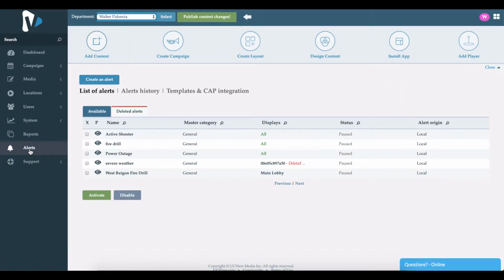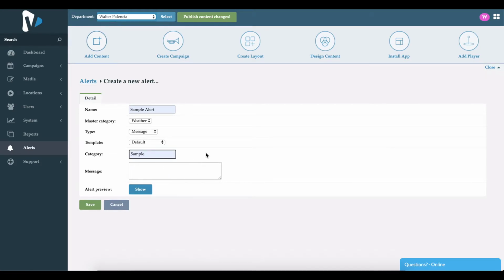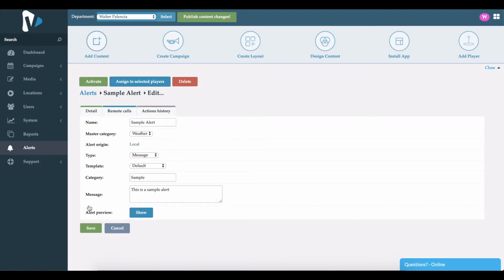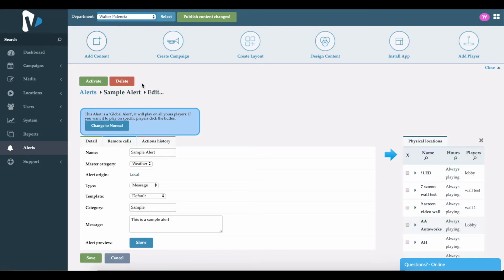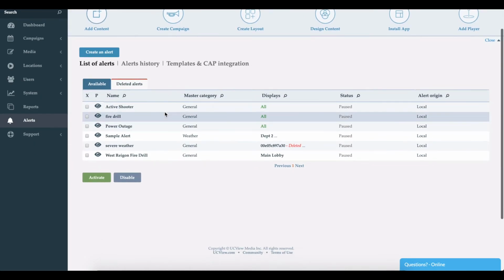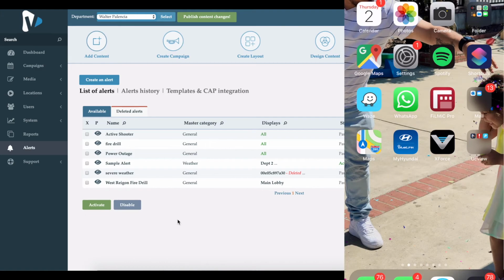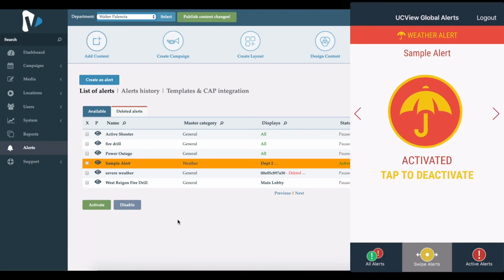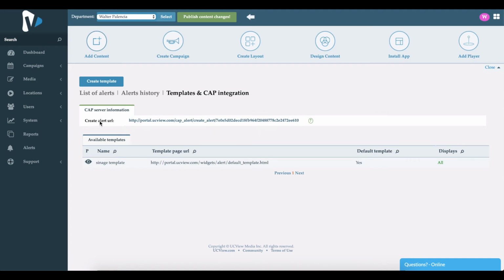How to Create an Alert | UCView Digital Signage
In this UCview tutorial, you will learn how to create and edit alerts.